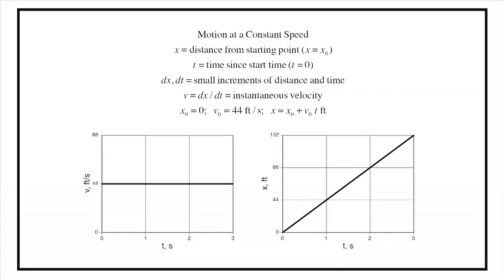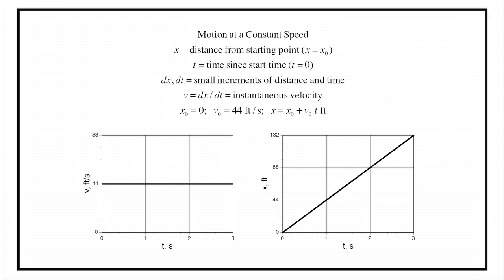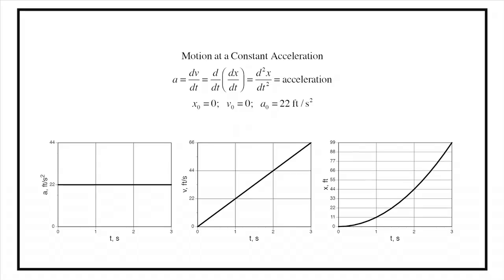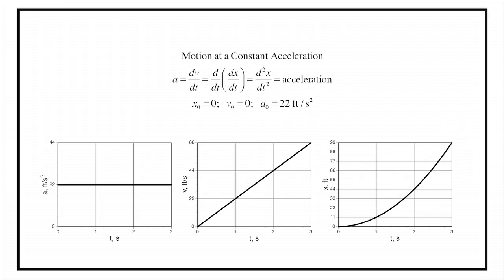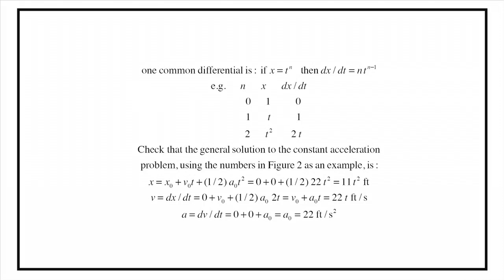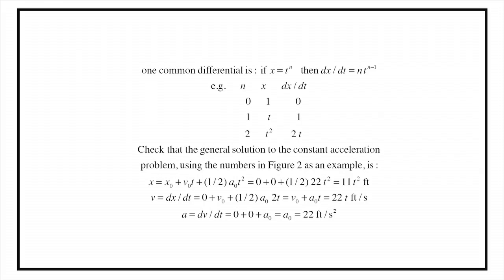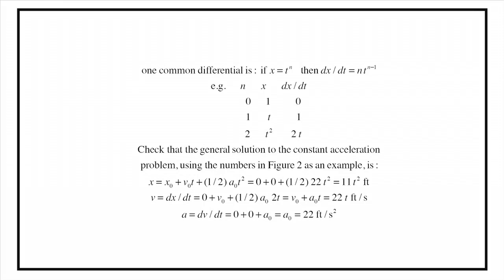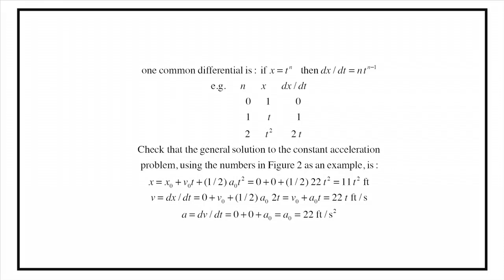A Taste of Calculus, part 1/3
First of a three part introduction to the physical applications of calculus.

This video introduces derivatives using examples of cars that are moving either at constant speeds or at constant accelerations. The functions that describe these forms of motion contain only terms that are proportional to various powers of time such as x = time squared.